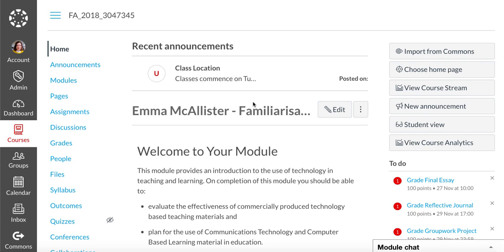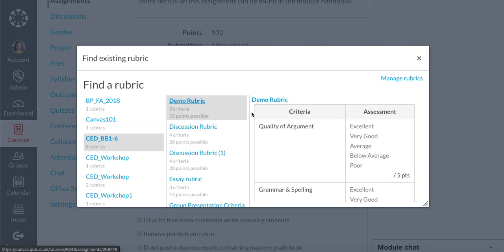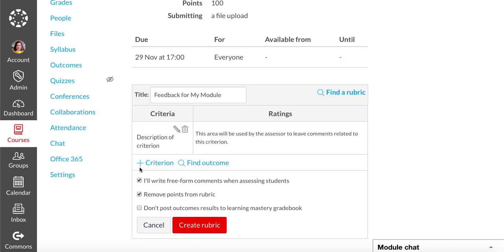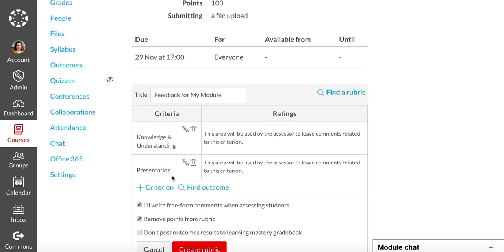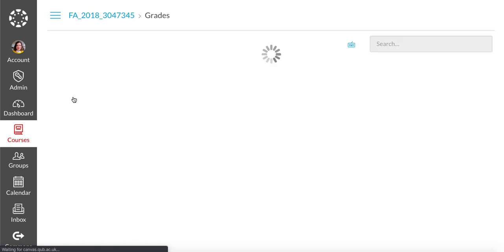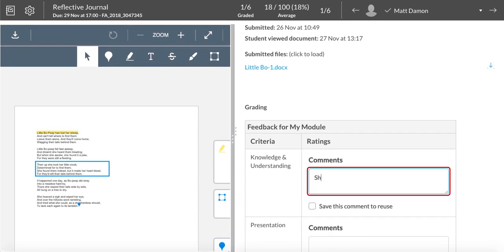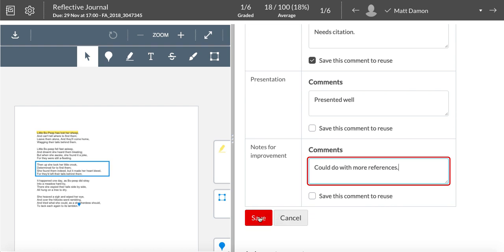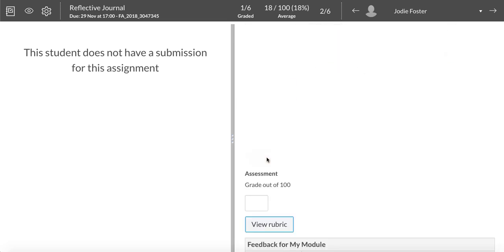Canvas: Create a Freeform Rubric on Canvas